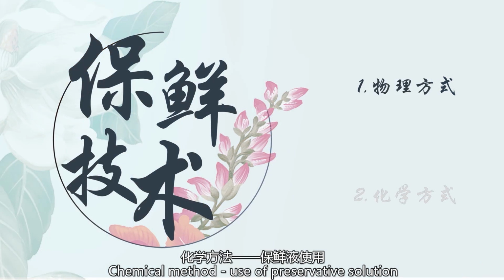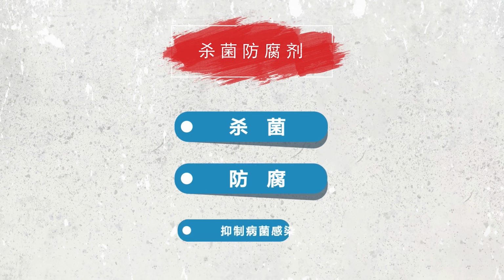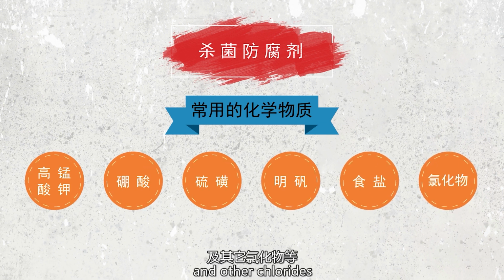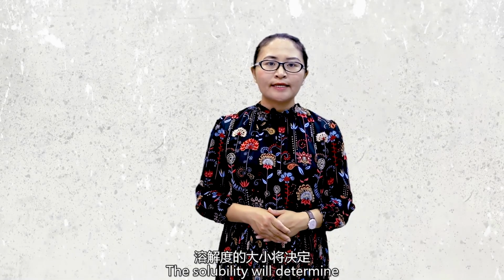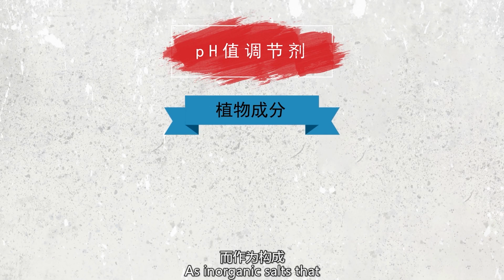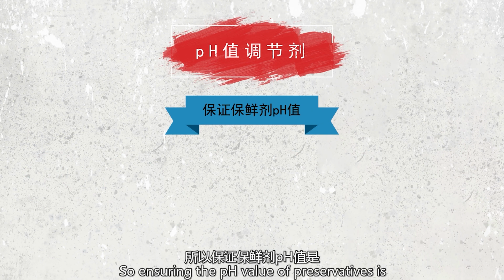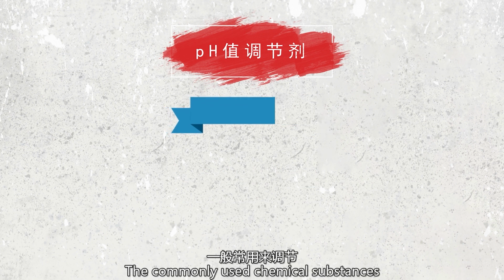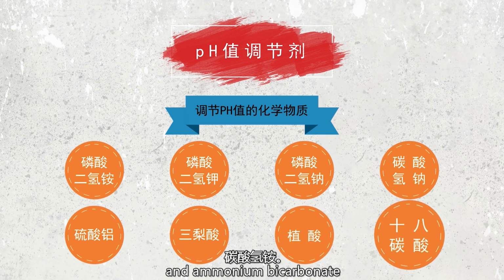7 3 Cut flower preservation technology